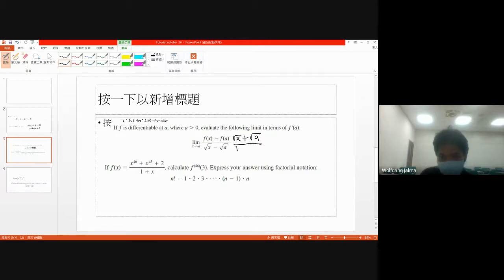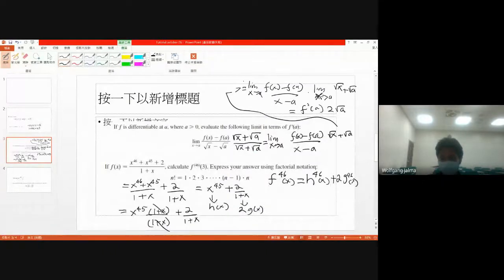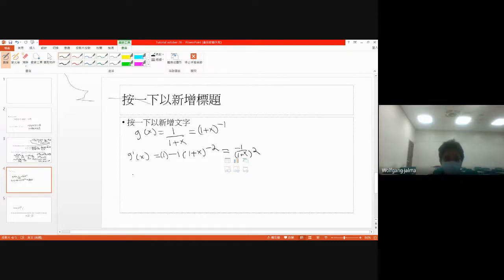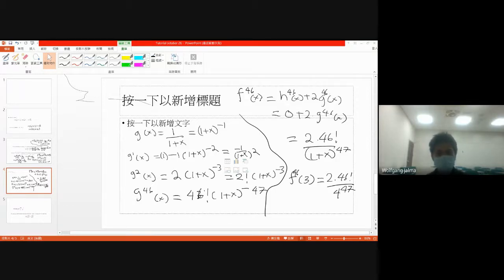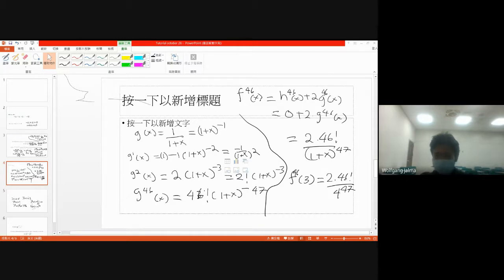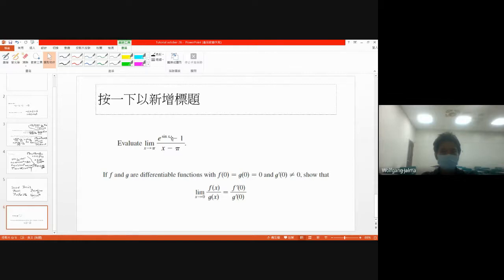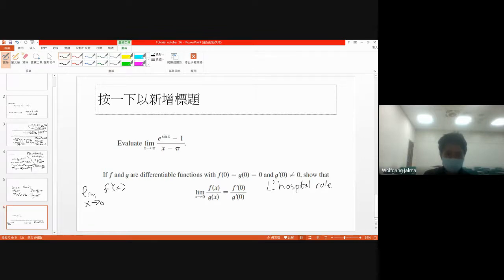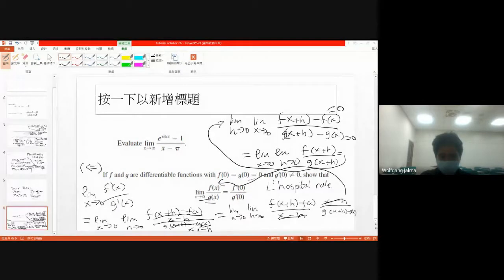TA session Cal A on 10/26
This is the TA session Cal A on 10/26